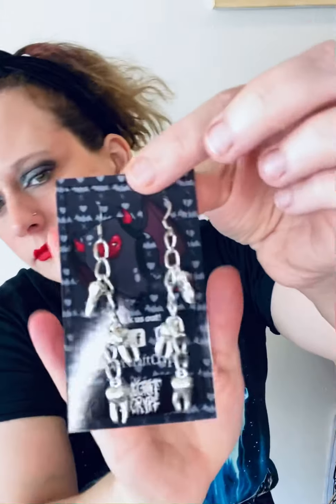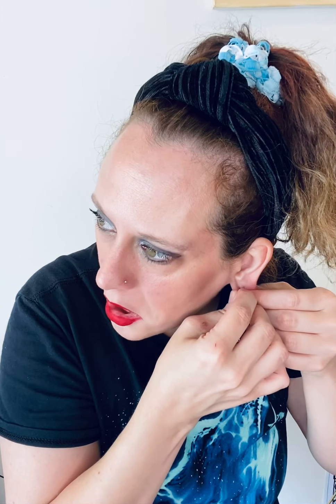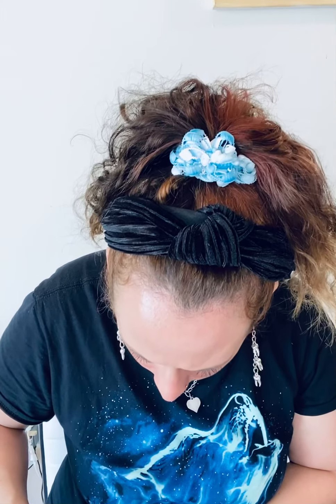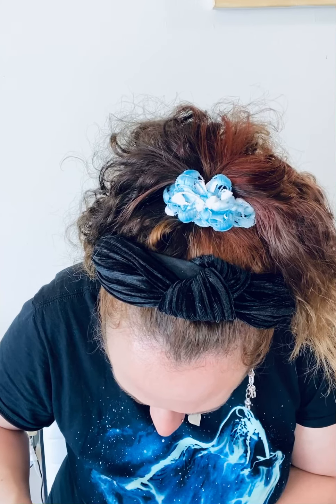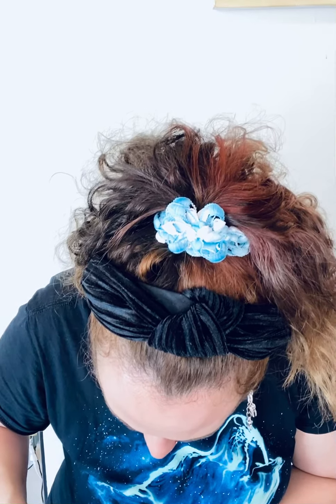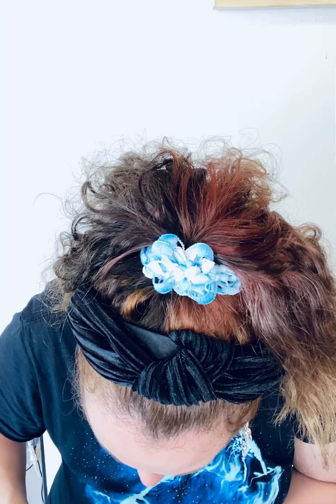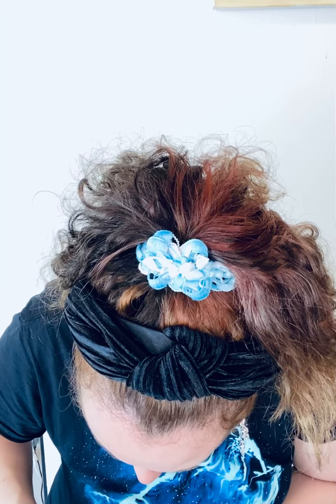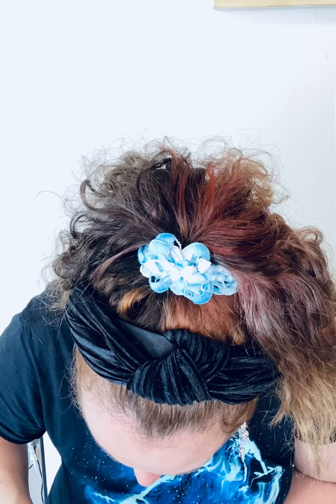LoveCraftCrypt Etsy Mystery Box| Jewelry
This is a mystery box I got from Etsy, each one contains 3 pieces of jewelry made by the shop. You can choose just earrings, Chains or a mix of both.

Check the shop out here:

Instagram, FB & Twitter: @LoveCraftCrypt